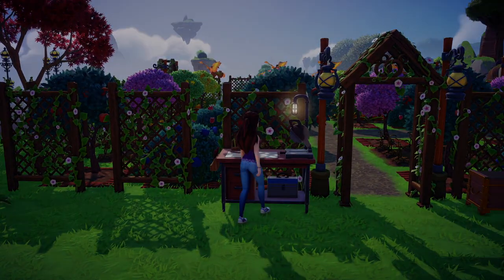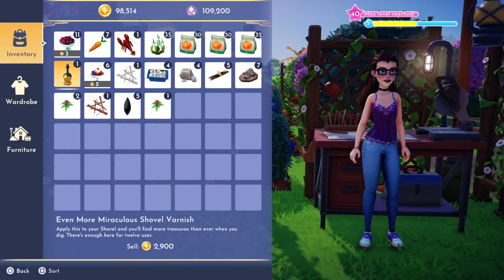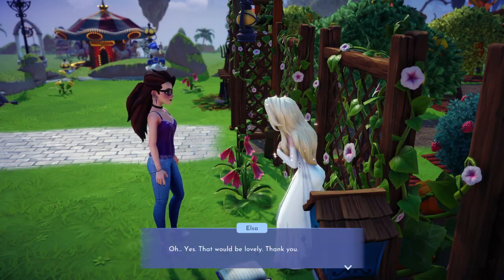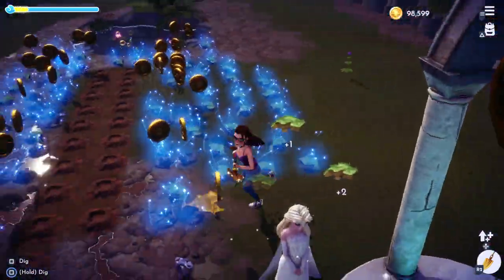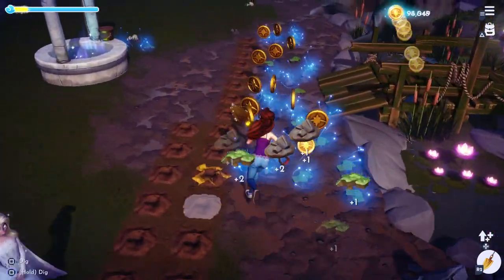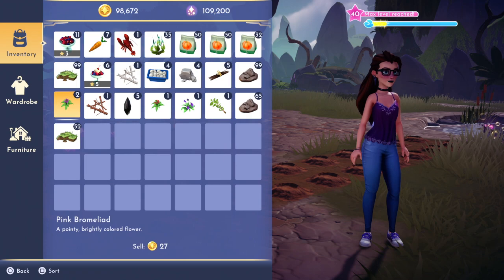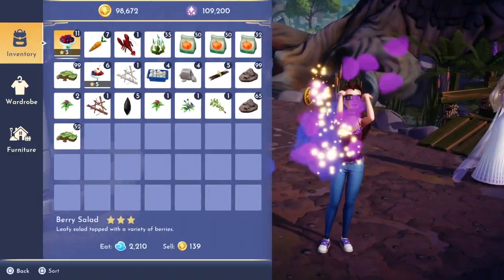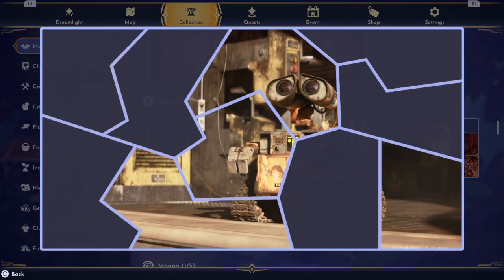FASTEST way to get digging materials in Disney Dreamlight Valley! (Soil, Clay, Sand, Snowballs)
I promise you gathering digging materials in this game has never been easier!!